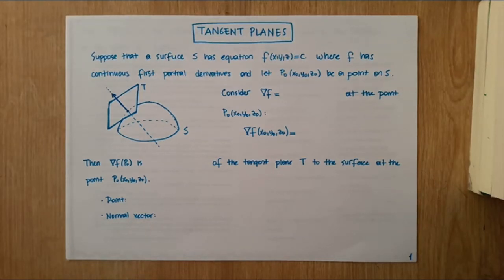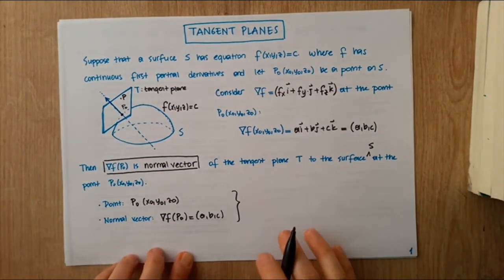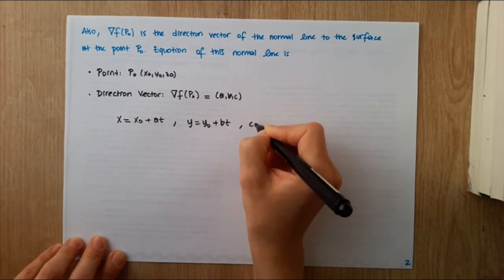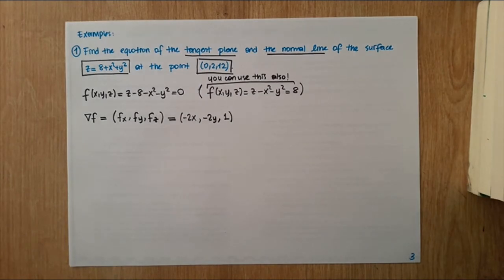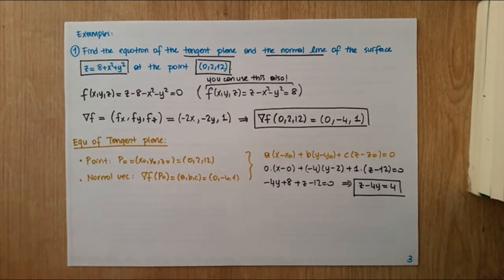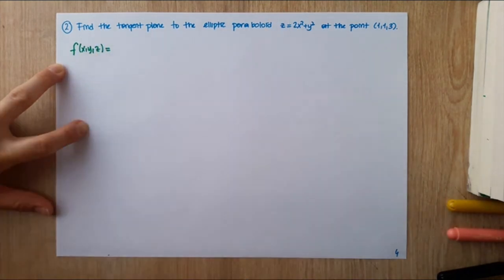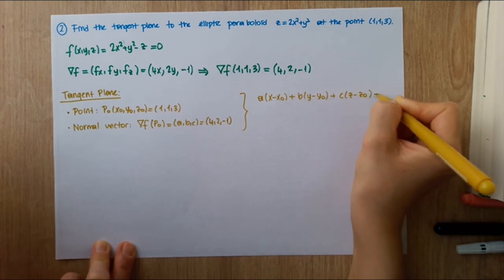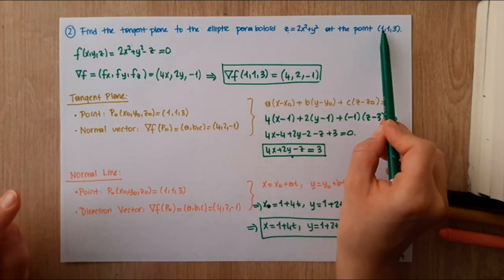Math158-Week10-1_Tangent Planes